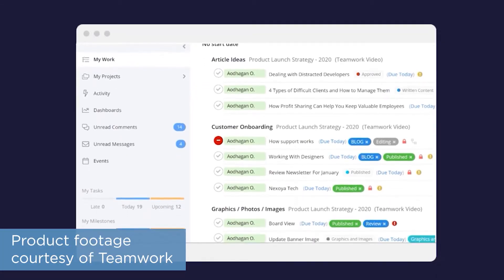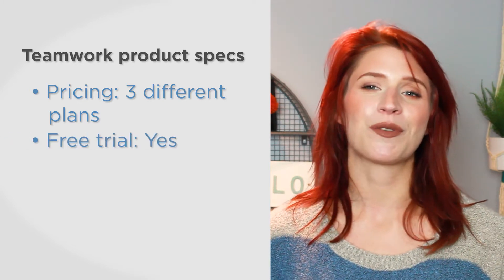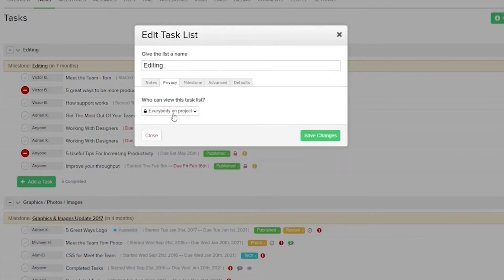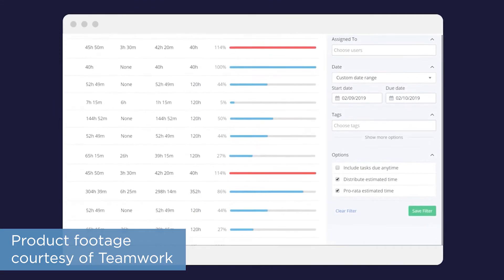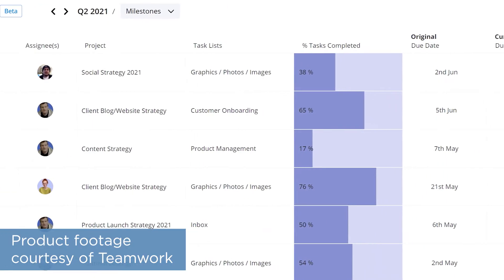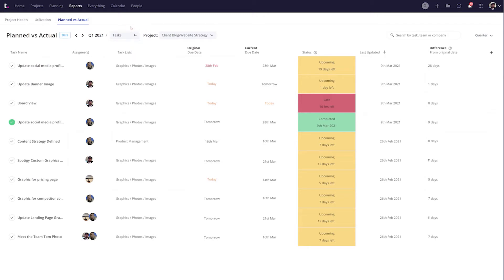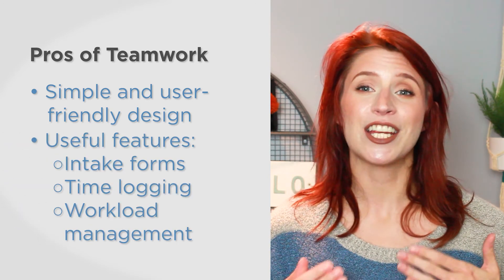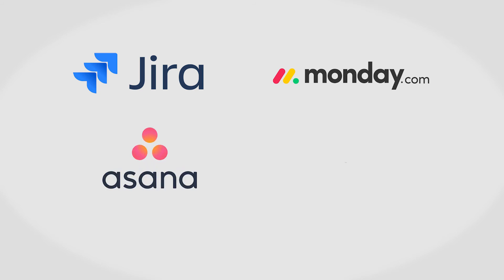Teamwork Review: Top Features, Pros and Cons, and Alternatives to Consider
In this video, we share a brief review of Teamwork, a project management software system built with marketing agencies, product and support teams, and professional services firms in mind.

Looking for a PM solution? Check out our list of the top 10 project management software systems!

Chapters
0:00 Intro
0:40 What is Teamwork?
1:23 Key features
2:36 Pros and cons
3:04 Teamwork alternatives
3:14 Learn more at Project-Management.com!